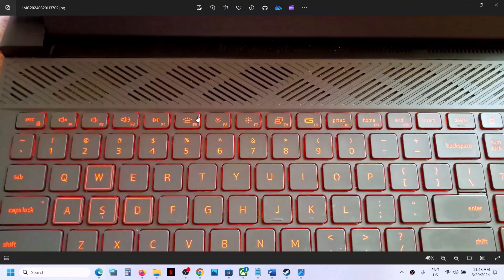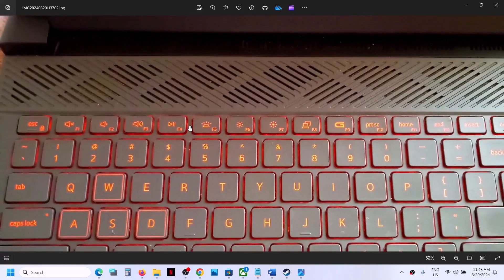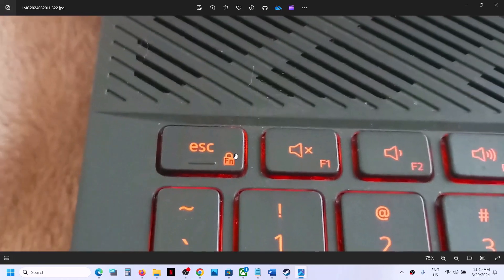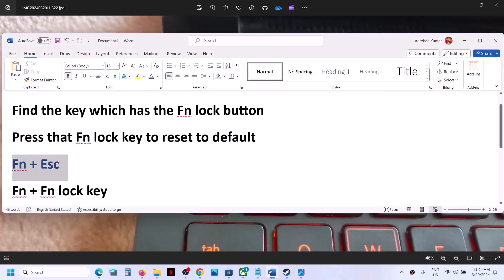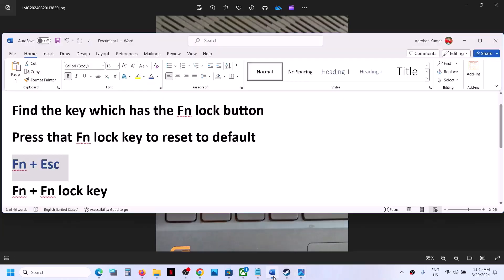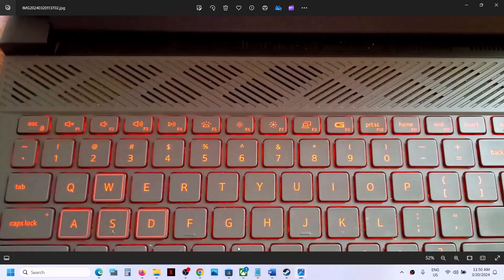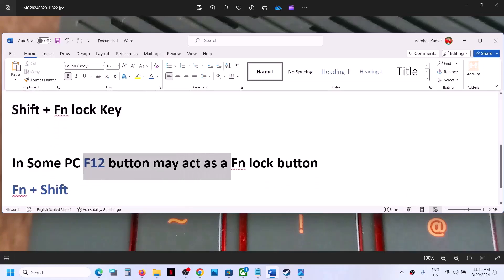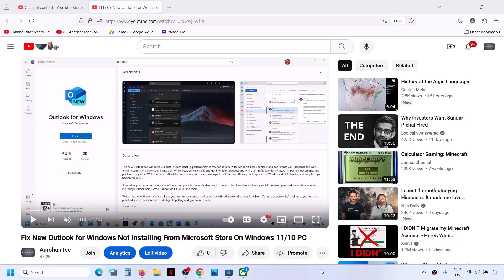How To Set Function Keys to Default (To Adjust Volume/Brightness etc.) In Windows 11/10 PC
How To Reverse Function Keys to default to Adjust volume/brightness in Windows 11/10 PC, Fix How To reverse the function keys default in Windows 11/10 PC